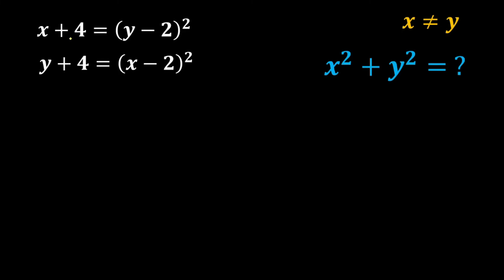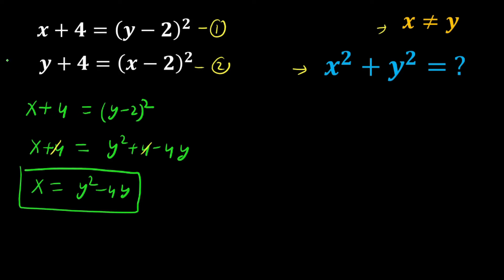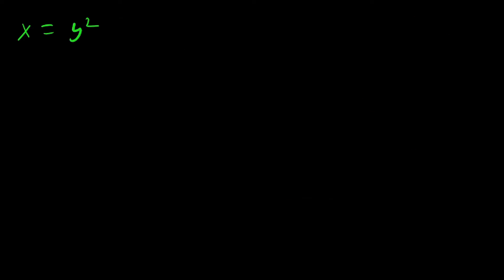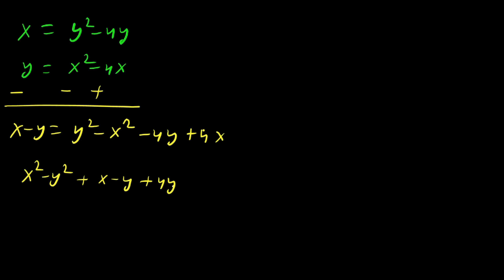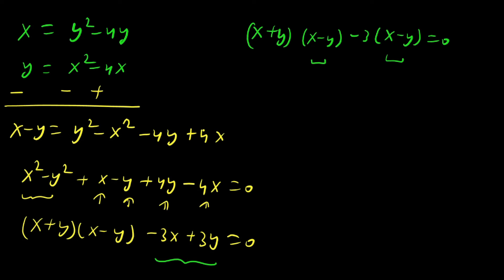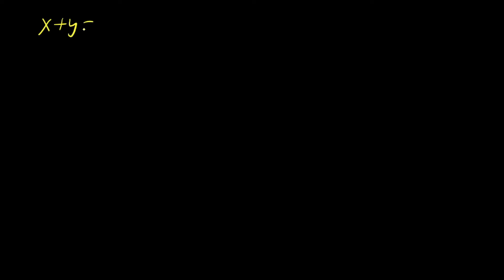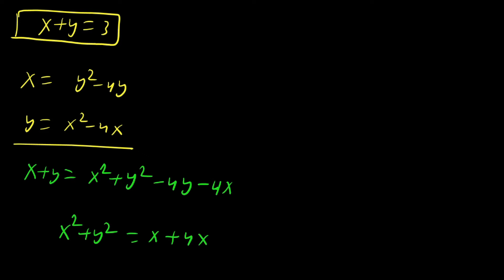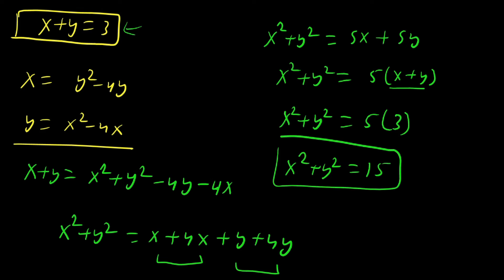90% Students are Failed to solve this problem | Math Olympiad Challenge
Hello Students

How are you all, I hope you all are well.🥰🥰🥰